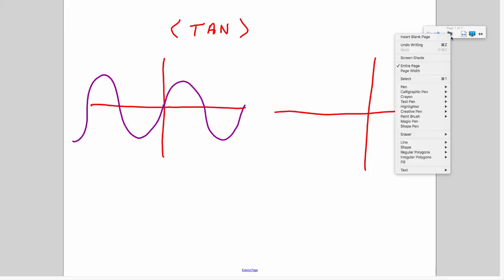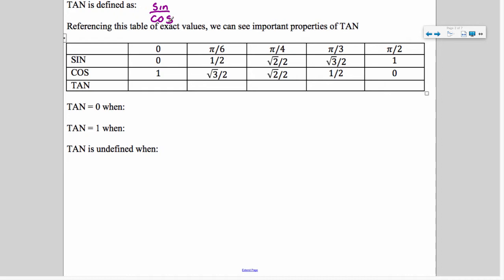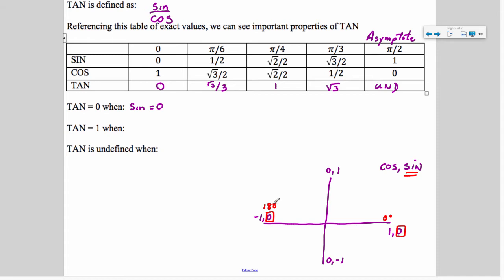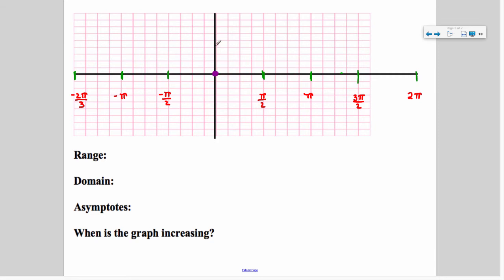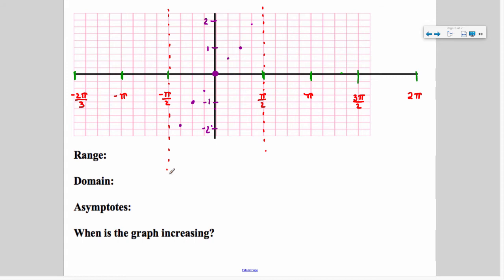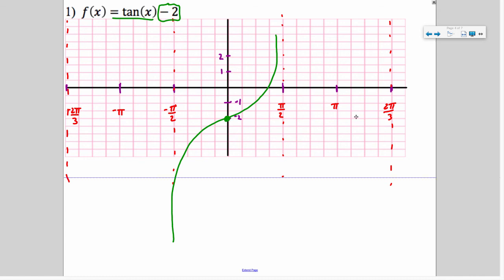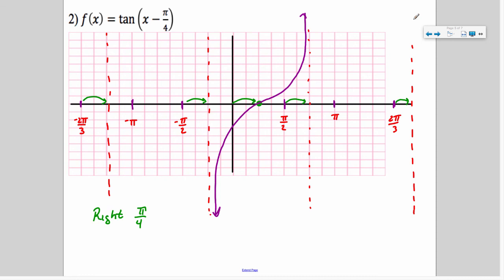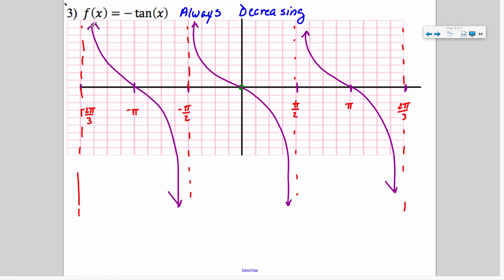12.8 The Tangent Graph